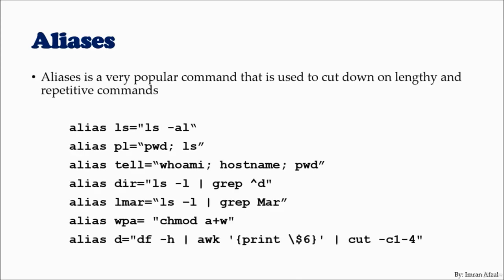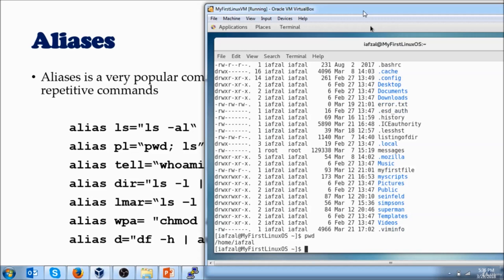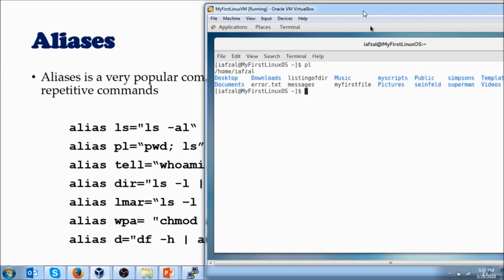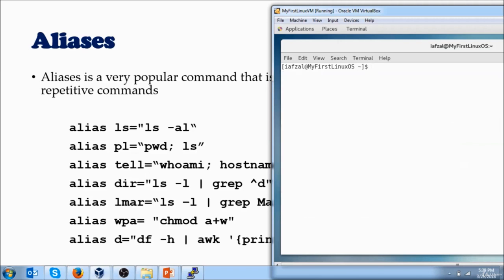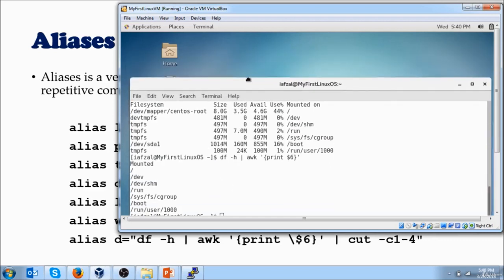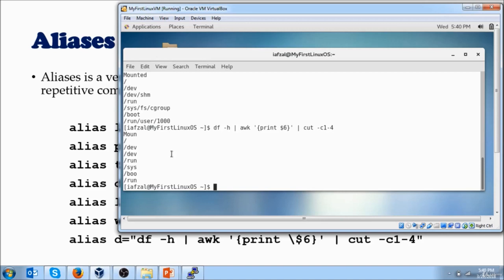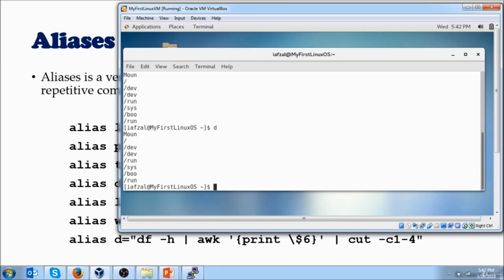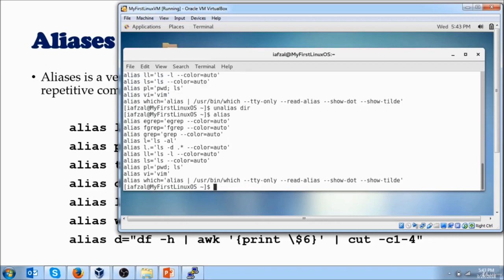7. Shell Scripting (11-12)(1)